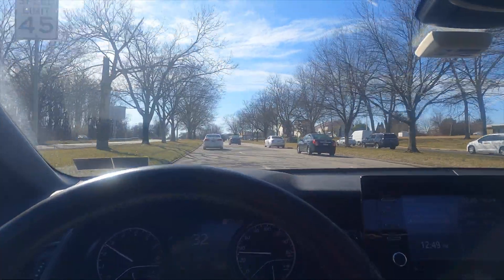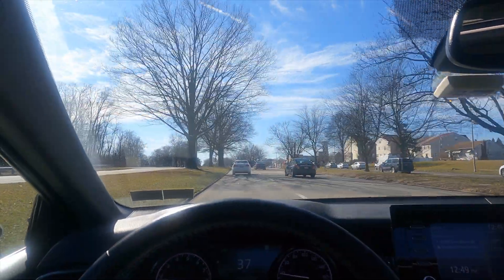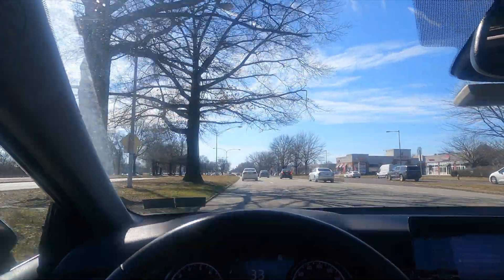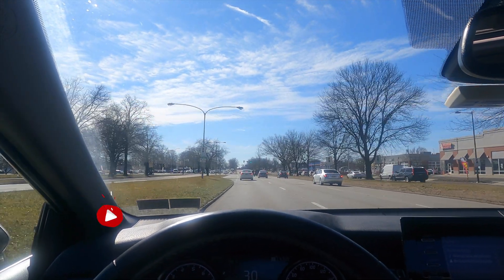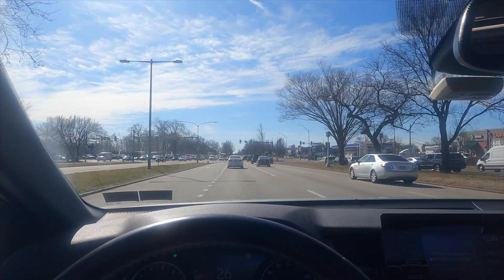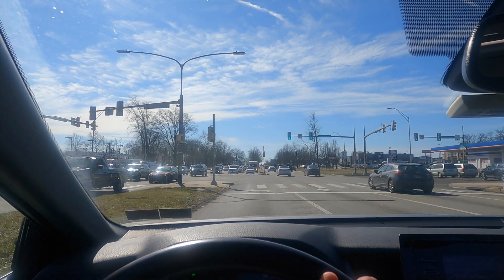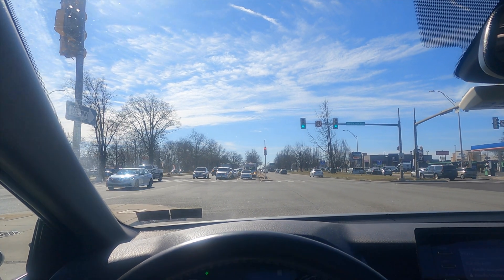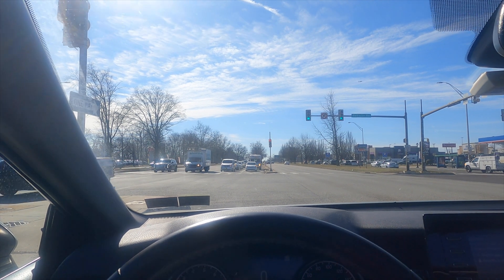Skate Review of VLNA (Luna) RollerSkates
$Channelaboutnothing

The following contains excerpts of unlicensed videos, which used with lawful excuse, for critique, commentary, and analysis.

The comments, opinions and commentary in this video are strictly for entertainment and educational purposes only! We in no way shape or form condone violence or harmful intent to anyone mentioned in this video! ALL OPINIONS ADDRESSED ARE ALL ALLEGED!!!

FTC: Most items were purchased or sent to me for my own video and personal use as well as for review and educational purposes. Any comments made in this video are  strictly my opinion.